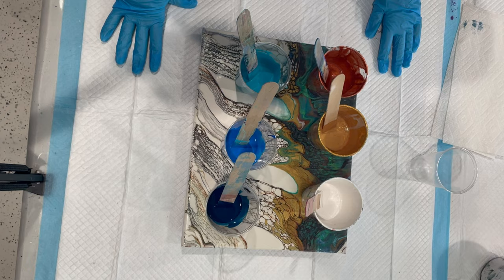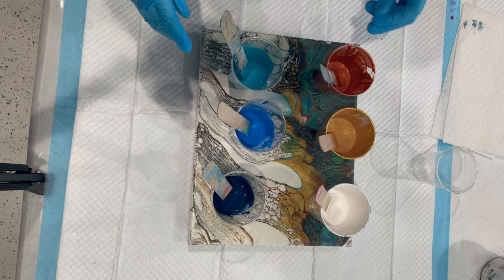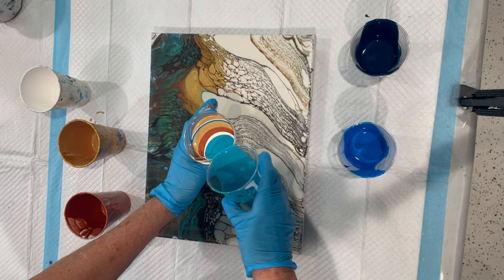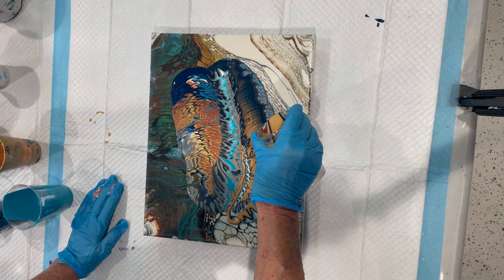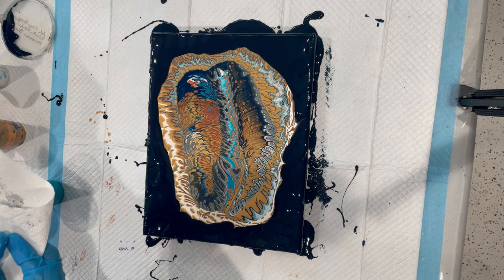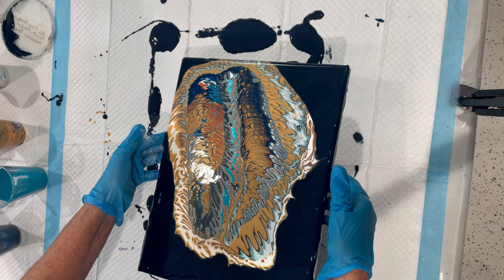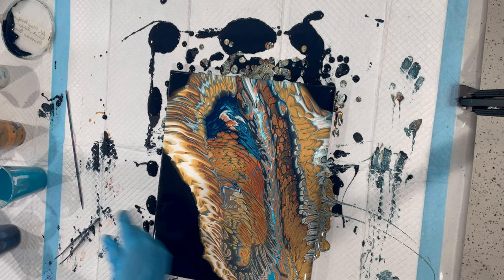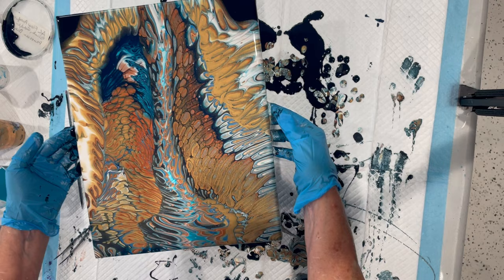(33) BEAUTIFUL WARM COPPER & COOL BLUE STRAIGHT POUR! FLUID ART, ACRYLIC POURING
This pour is done on a repurposed 11X14 inch canvas. Straight pours are fun to do, and this one was a bit challenging, as you will see. I am very happy with the final result. Thanks for joining me in this process!

Colors Used:
Artist Loft White mixed with Amsterdam Titanium White
Deco Art 24K Gold
Golden’s Copper
Amsterdam Prussian Blue Thalo
Amsterdam Cyan Blue
Golden’s Turquoise

My pouring medium is:  3 parts Floetrol with 1 part Liquitex Gloss Medium, with water for a thin consistency.

You can follow me at CathArtistry Fluid Art page on Face Book You can also contact me at if you have any questions or are interested in purchasing any of my art work.